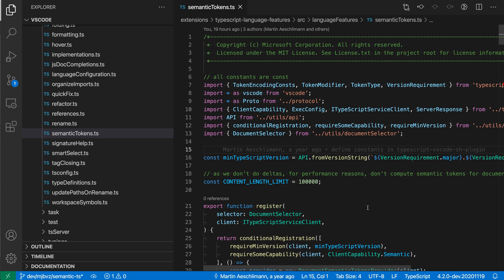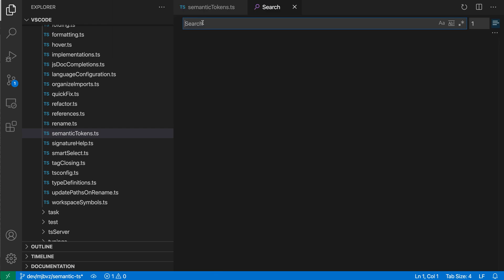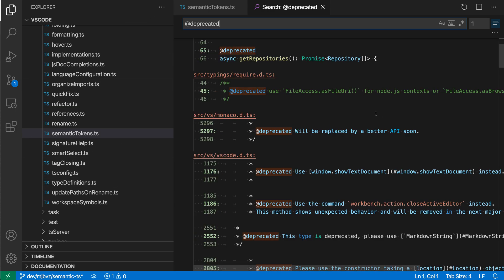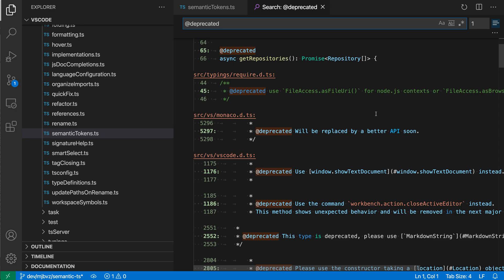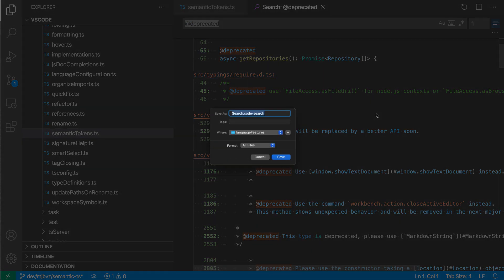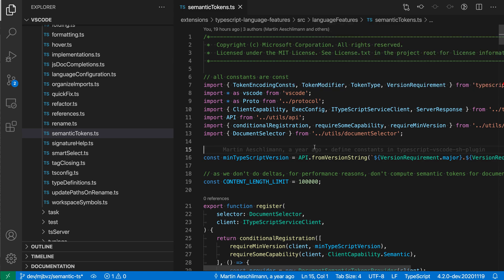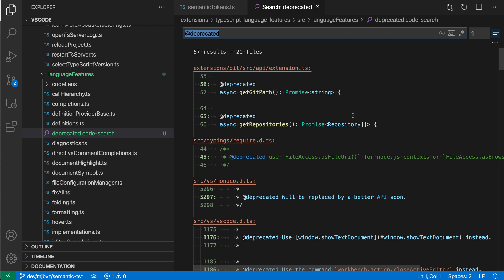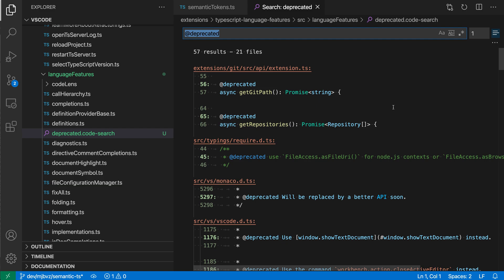VS Code tips — Saving search editors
Today's VS Code tip: Saving search editors

Save search editors into your workspace as .code-search files. Open the file to perform the same search again

You can even check in the code-search file. This can be useful for tracking shared work in a codebase.